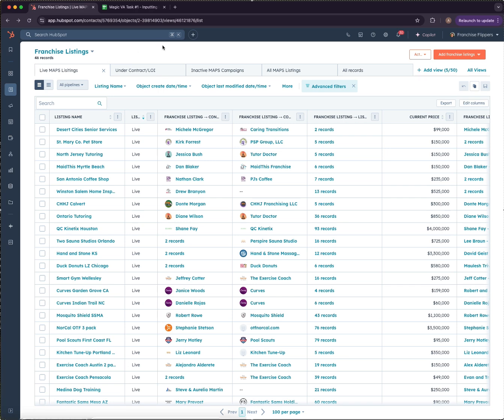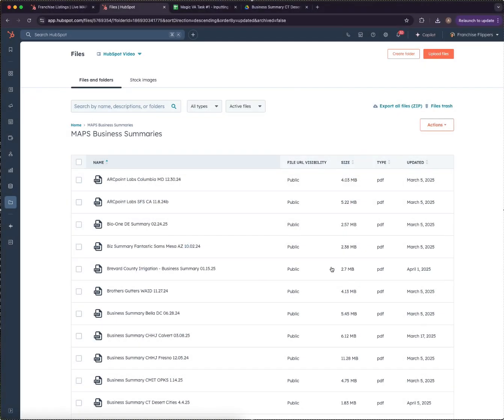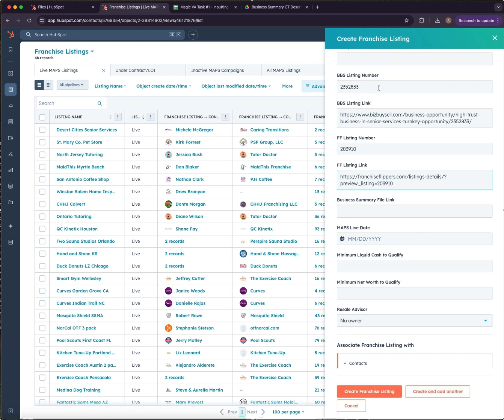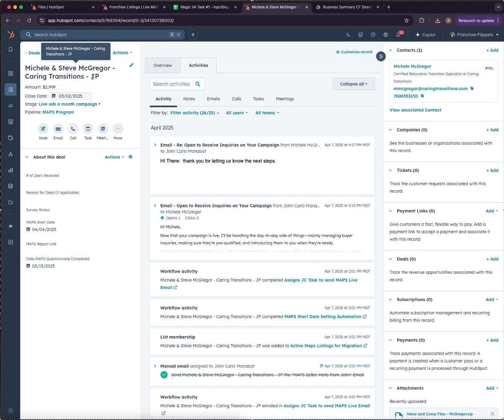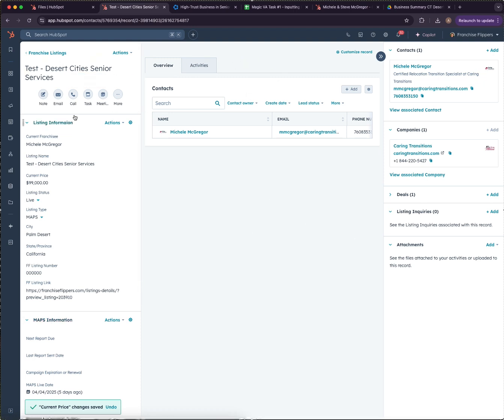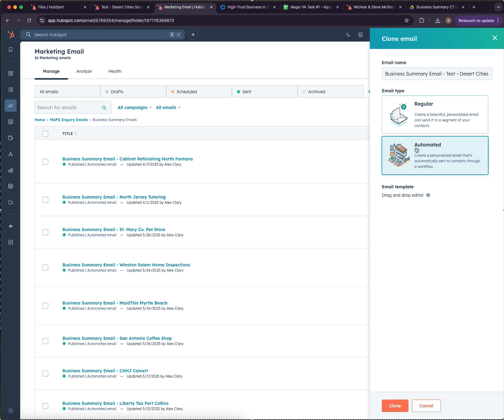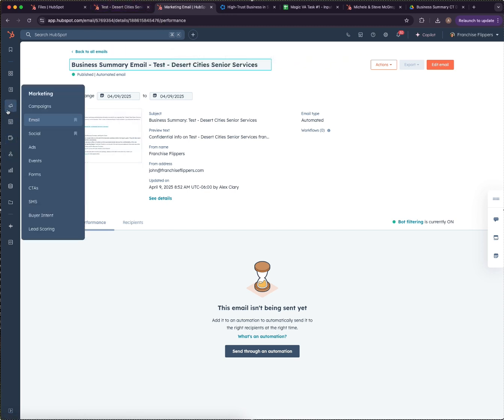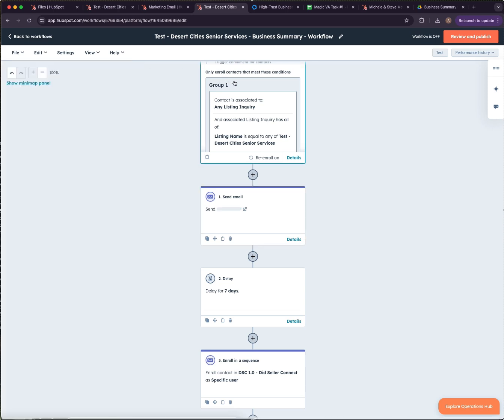How to Create a New listing, email, and workflow in Hubspot